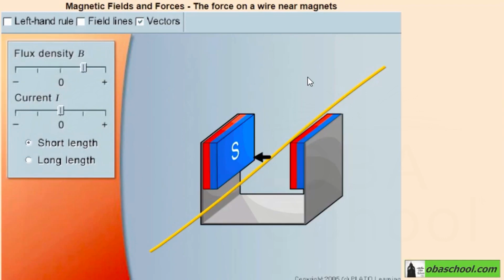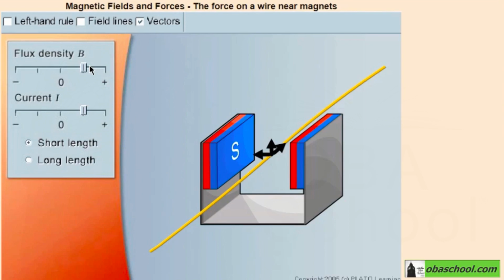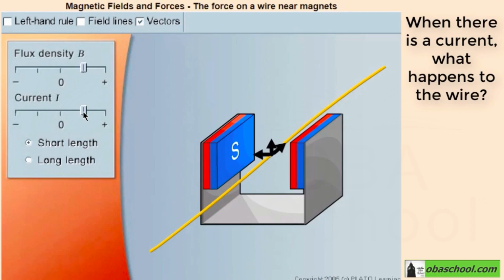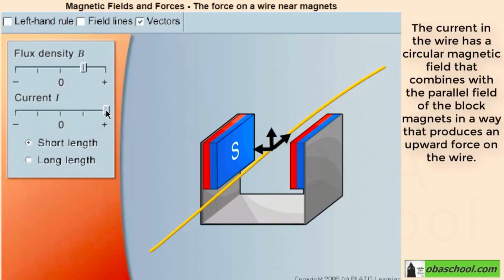Magnetic Fields – 1.14 Current-carrying Conductors in Mgntc Field – The Effect of Current on a Wire